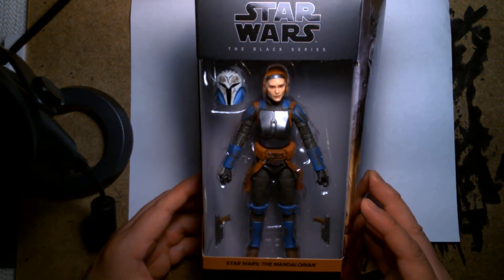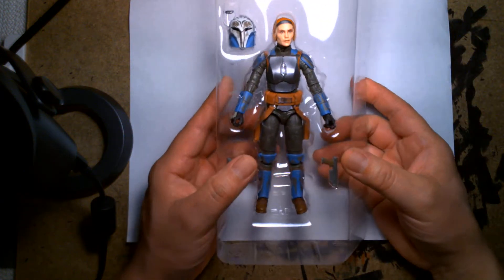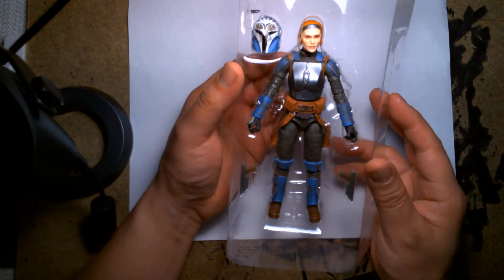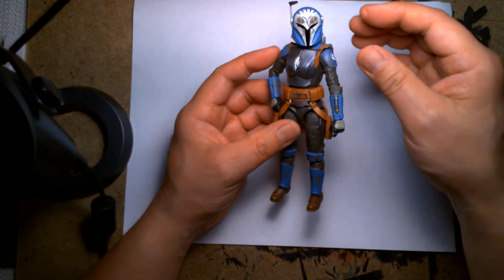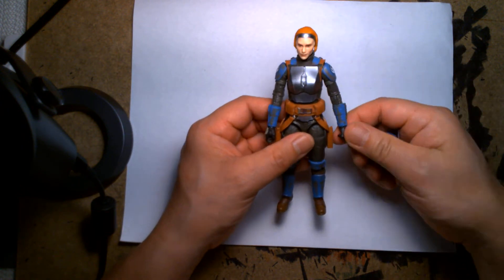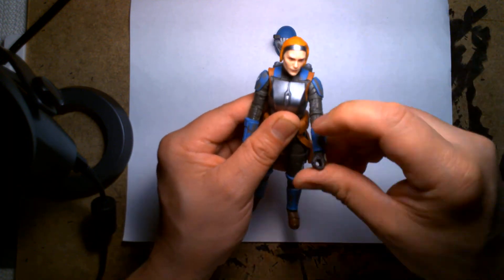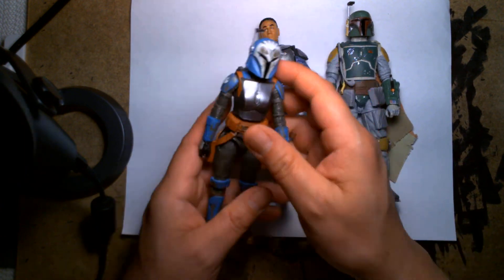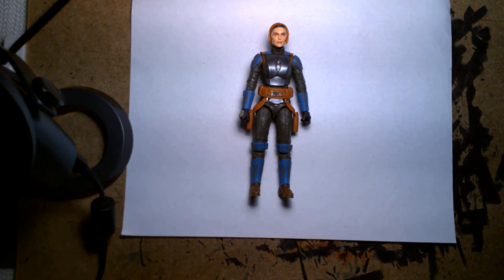Star Wars Black Series Bo-Katan The Mandalorian Review and Unboxing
Hi. Today I'm taking a look at the Star Wars Black Series Bo-Katan action figure.

So pull up a chair, sit back, relax, listen and watch as I put the spotlight on this popular Disney+ character.